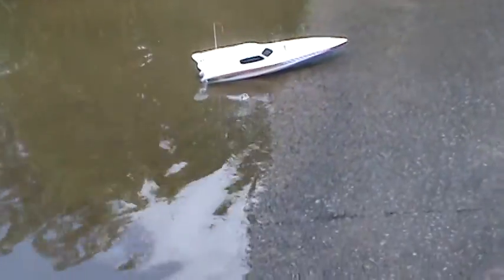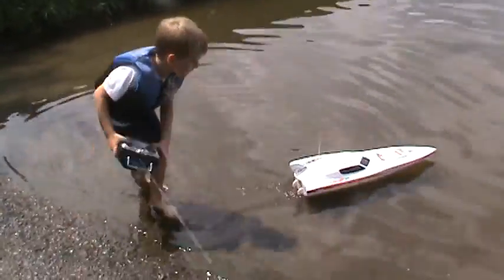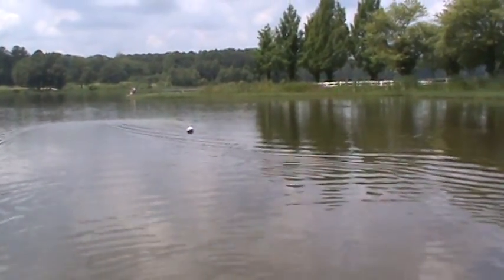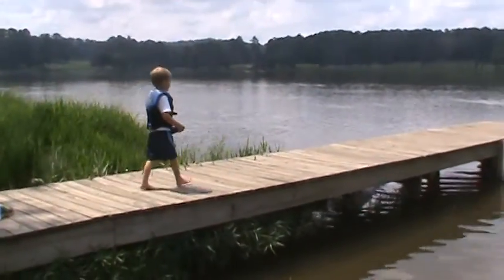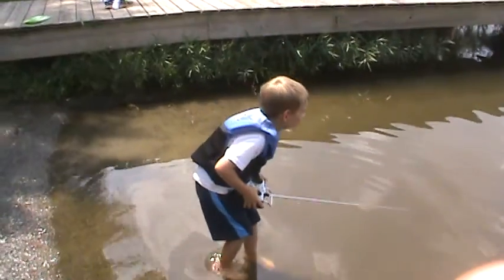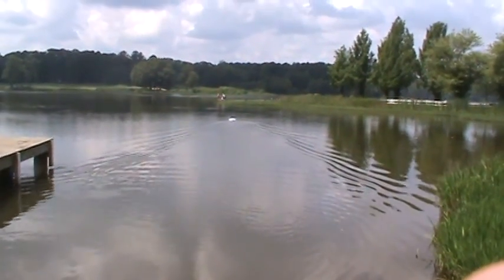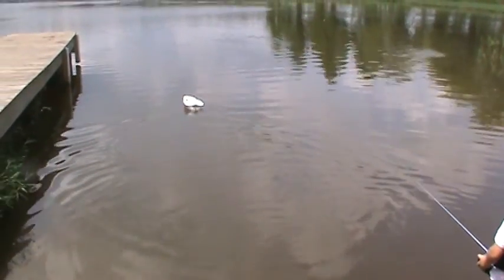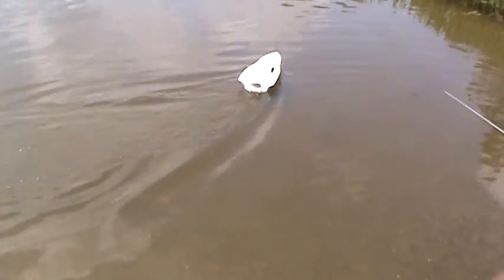Blakie and his remote controlled boat at the lake 2014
Driving his boat from Amazon